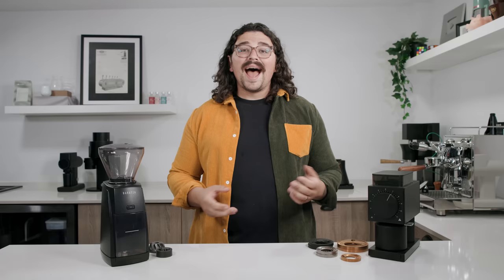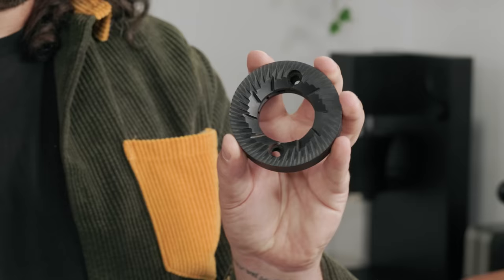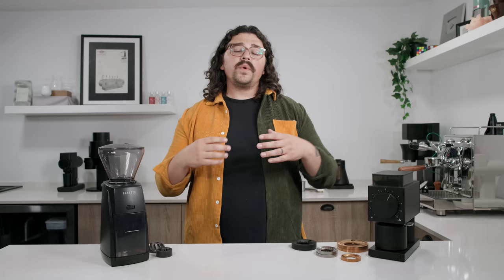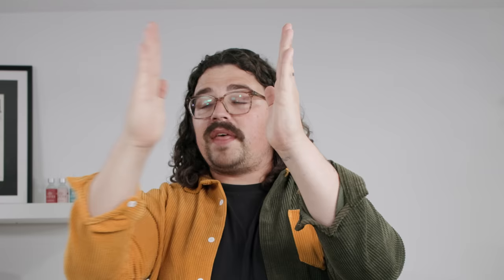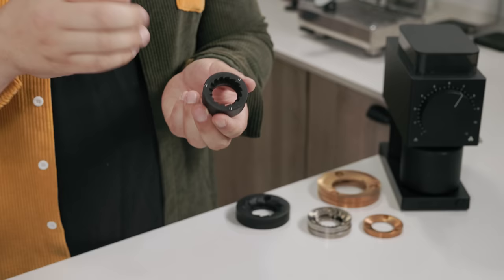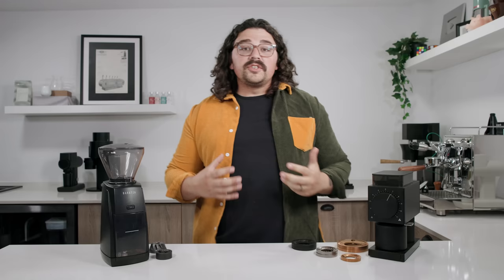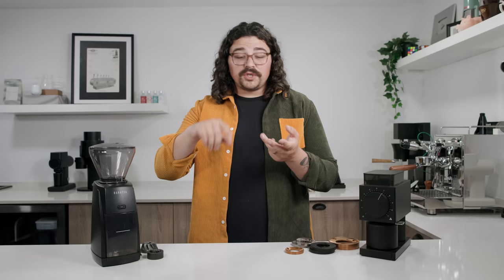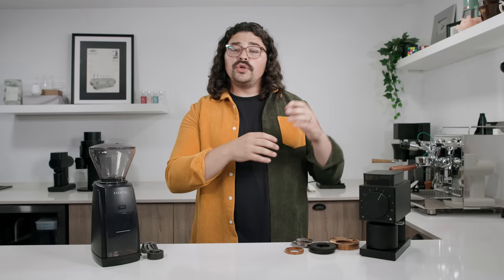THE GREAT BURR BATTLE: Demythologizing the Conical vs Flat Debate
*a commenter noted my focus on centrifugal force. While I believe this does occur during grinding, they are right to point out I should've pointed out the obvious- motor, slants in the burr (as I spoke about in the SG1 video with furrows), etc. I didn't find it necessary to divulge that here, but thought it best to clarify.

Check this IG post by Gagne on a few PSDs of grinders. It helps show my point a bit, though there is no objective connection between PSDs and taste. Below is just an image but soon, his blog post on it will be available to the masses.

 • Memories – Anothe...